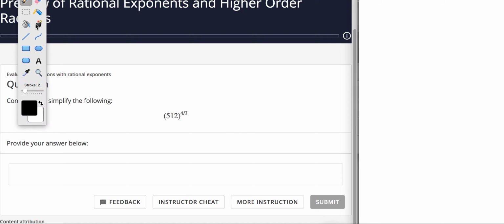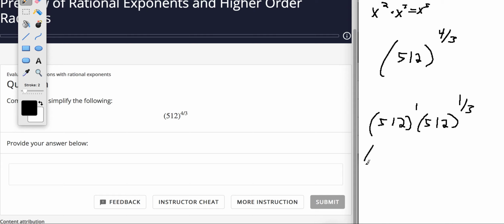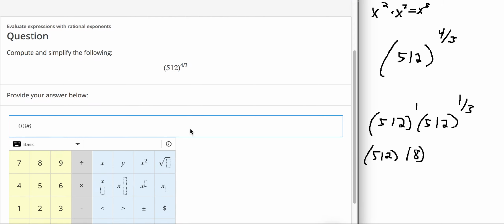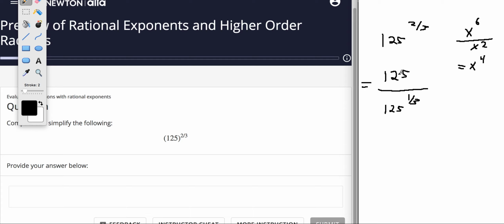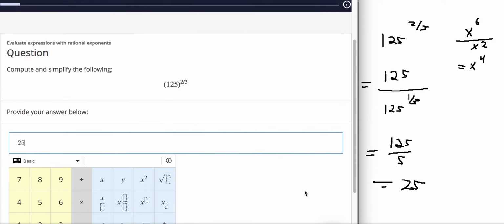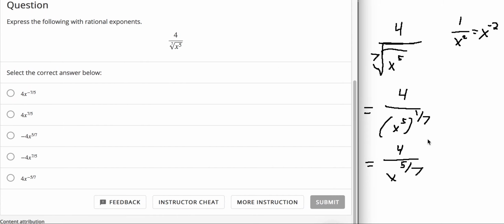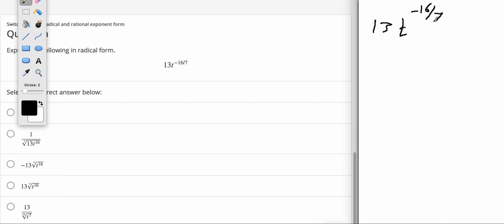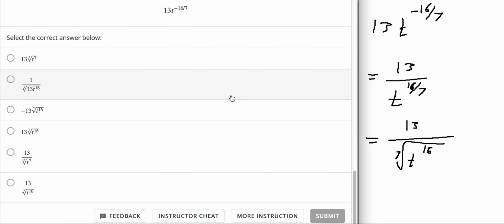Rational Exponents and Higher Order Radicals